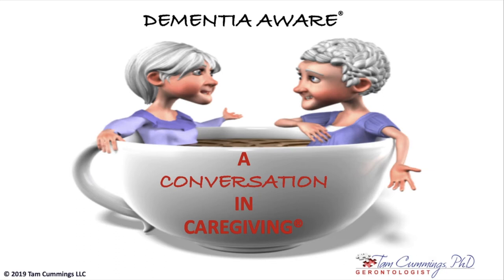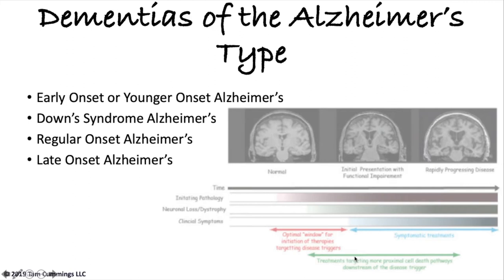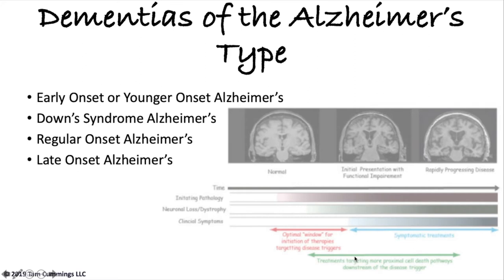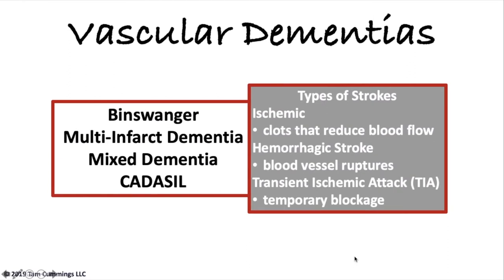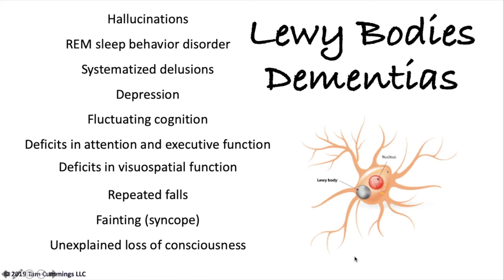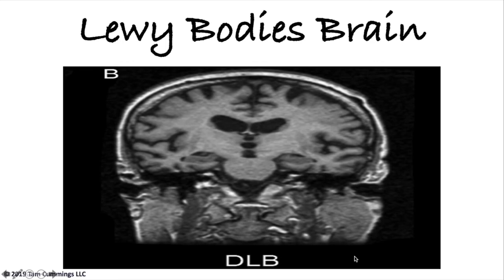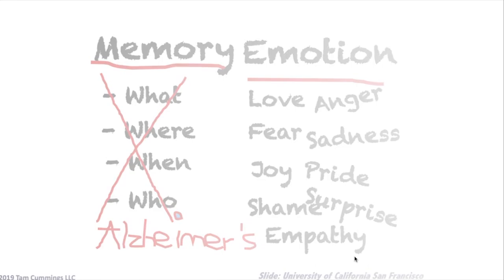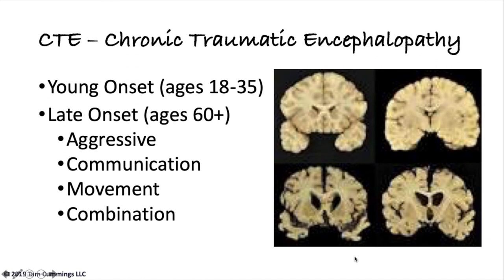WellMed Tam Cummings PhD Dementia 3 Nine Types